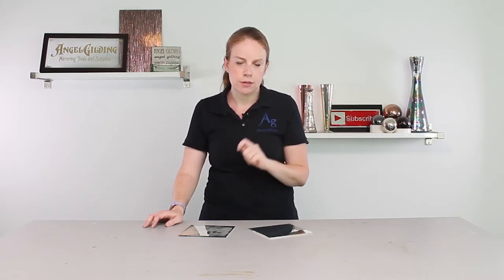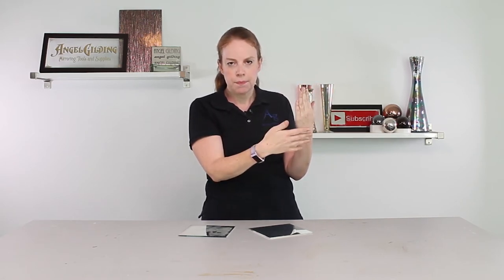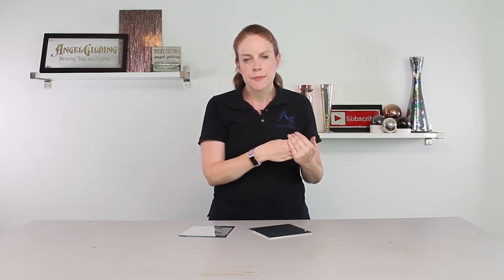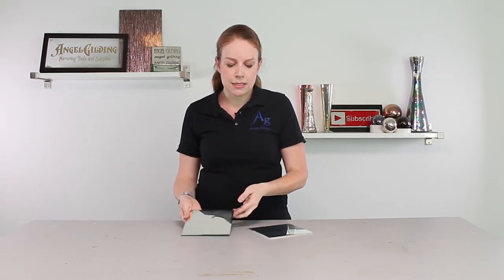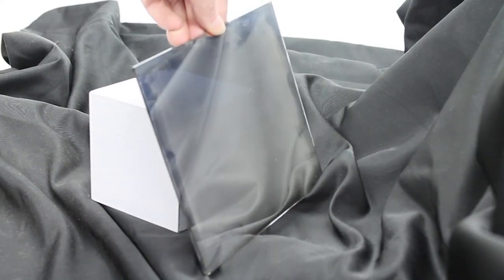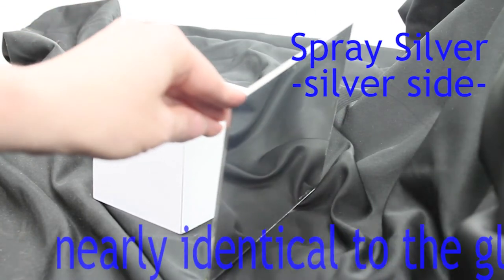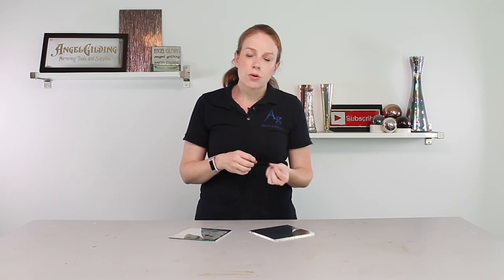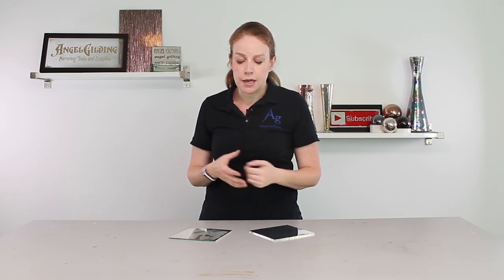Pouring or Spray Silvering: Which Method is right for me?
In this quick tip we explain the differences between Pouring and Spray Silvering and help you decide which method is right for your project.

Timestamps:
00:00  Intro
00:36  Terminology: first vs. second surface
01:42  Two ways to Silver a Mirror
02:13  Samples of Pouring and Spray Silver
04:50  How to decide if you spray or pour silver